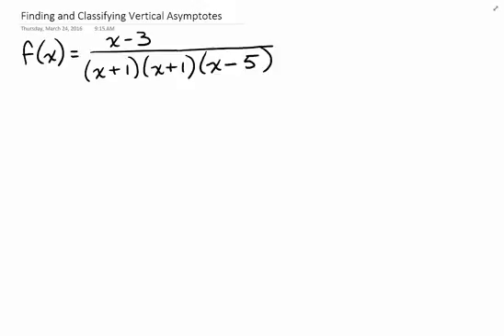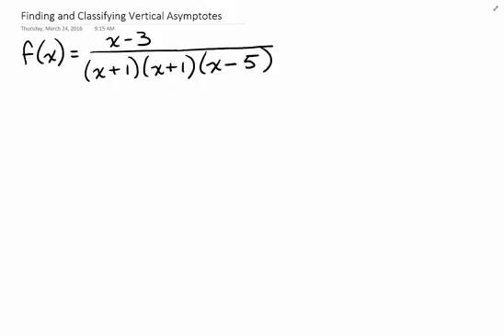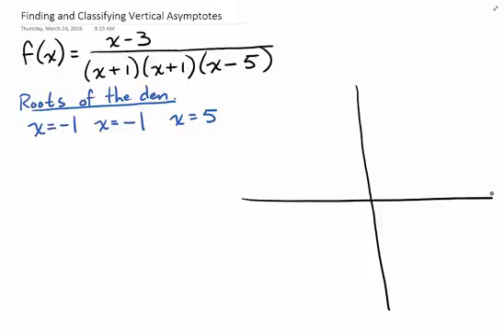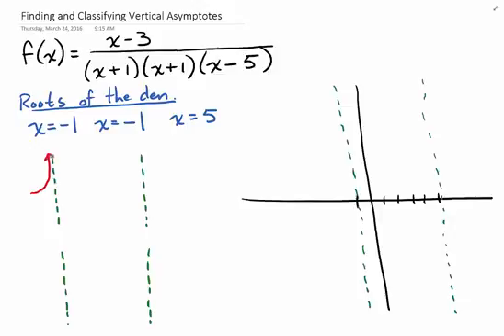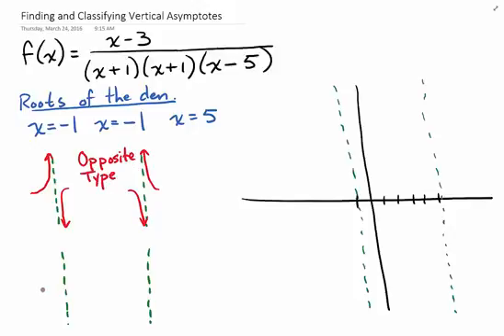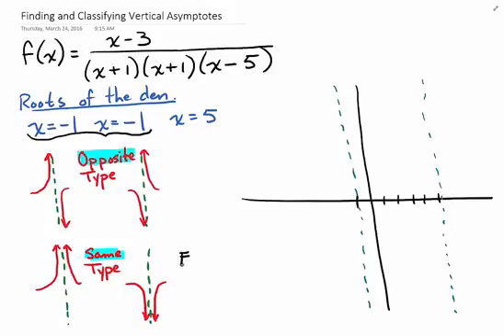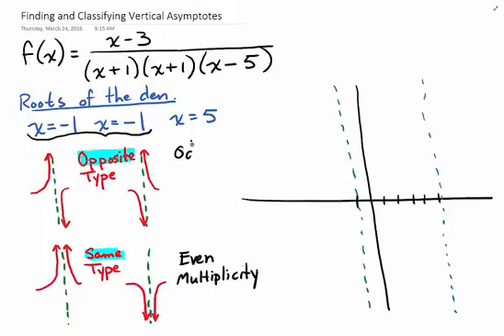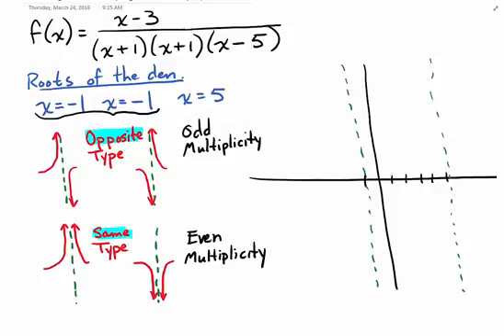Finding and Classifying Vertical Asymptotes